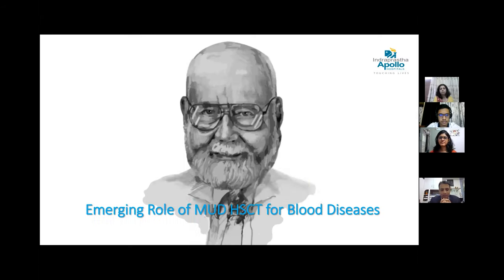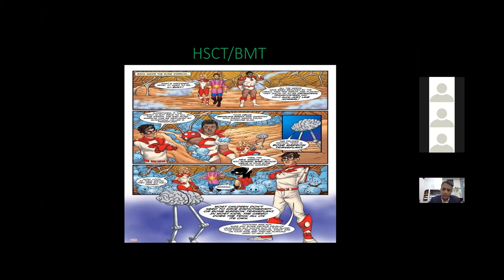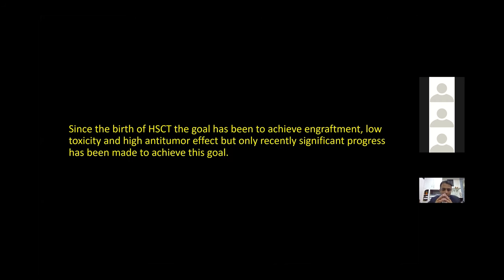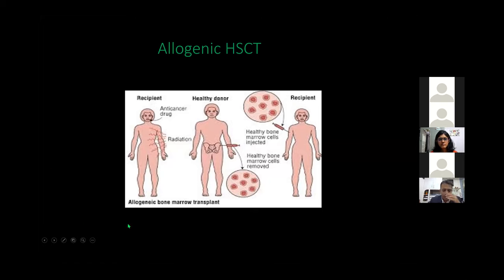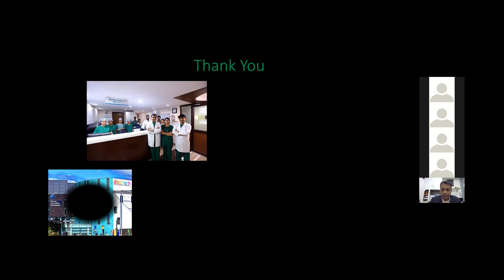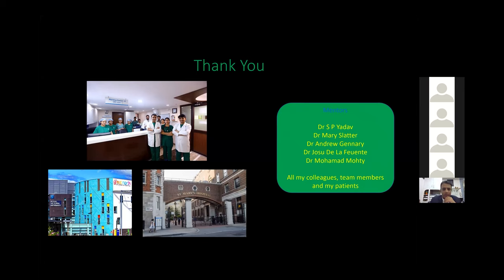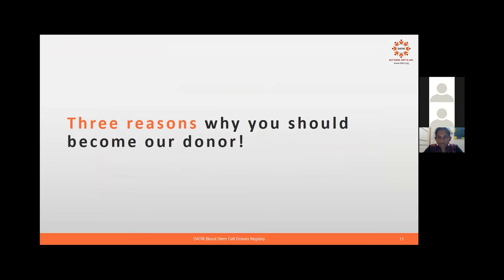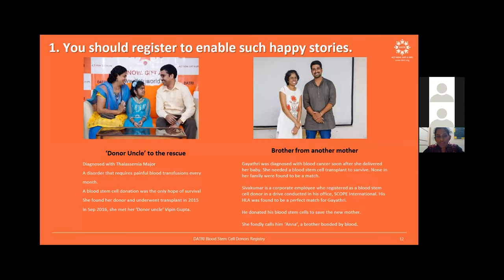AMSA x DATRI